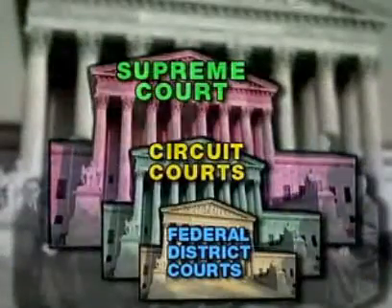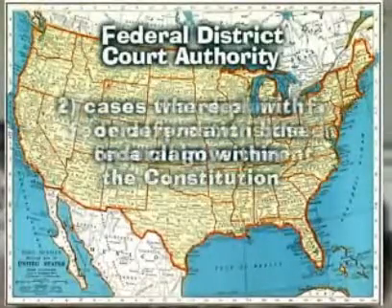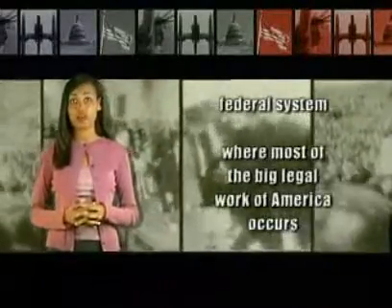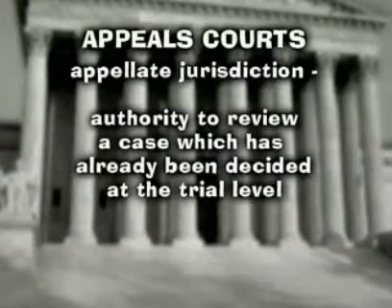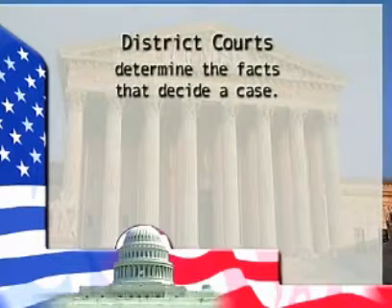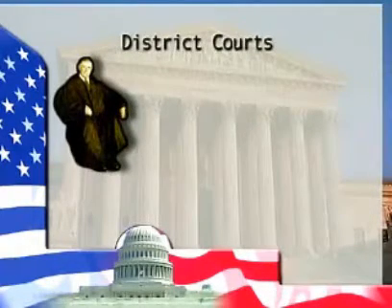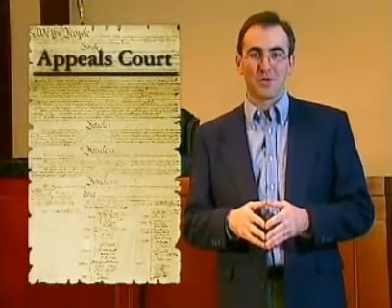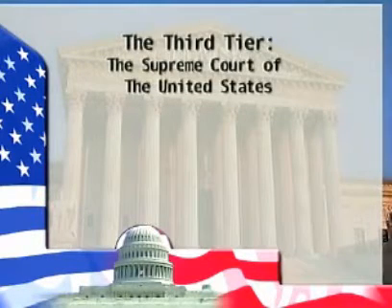Dual Court System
American Government - Three Tier Courts